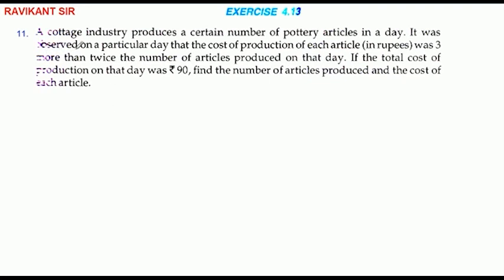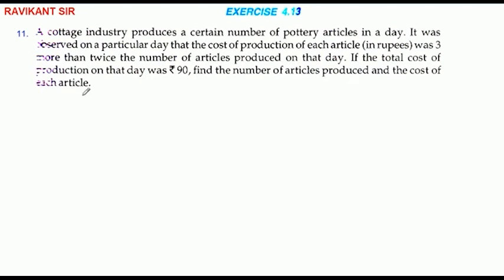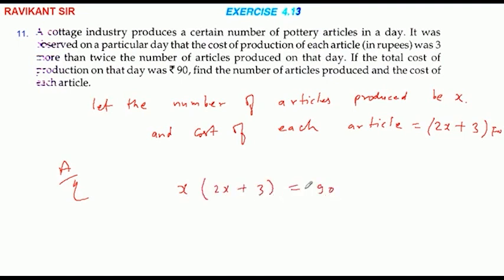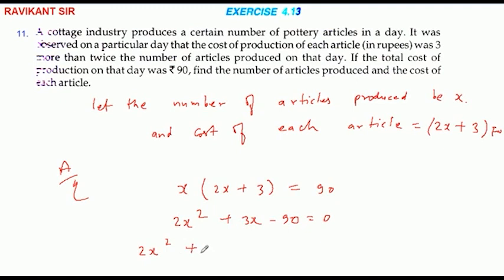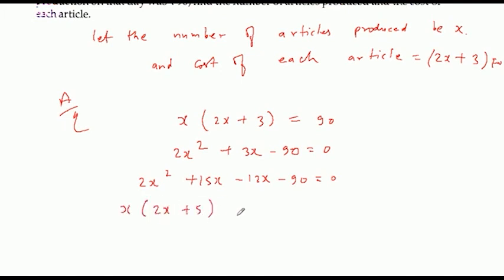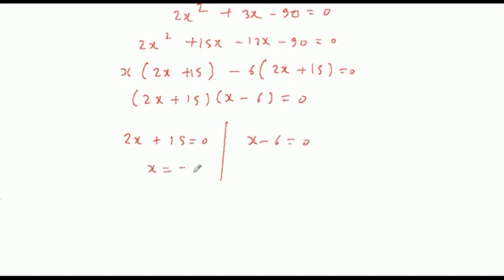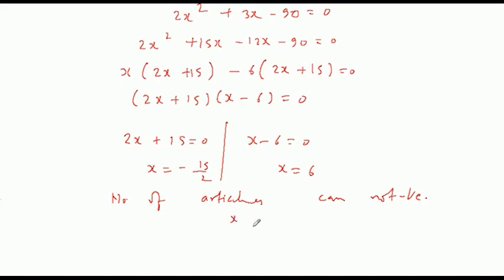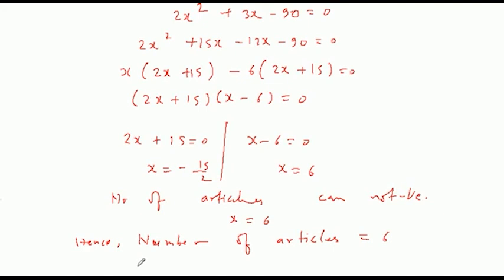A cottage industry produces a certain number of pottery atricles in a day. It was observed on a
A cottage industry produces a certain number of pottery atricles in a day. It was observed on a particular day that the cost of production of each article (in ruppes) was 3 more than twice the number of articles produced on that day If the total cost of production on that day was rs90, find the number of articles produced and the cost of each article.